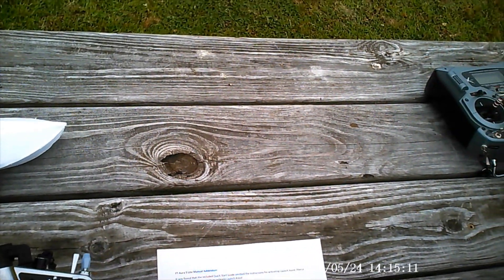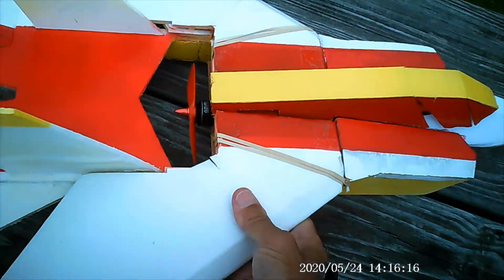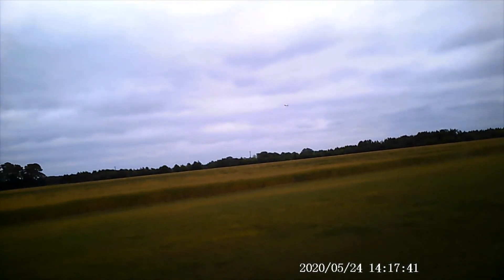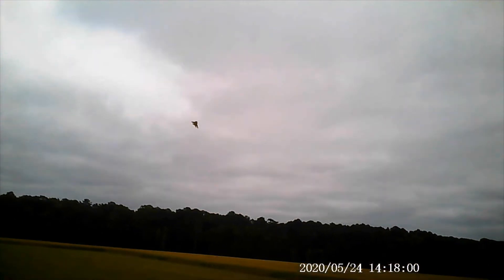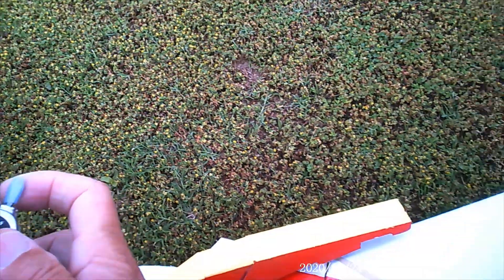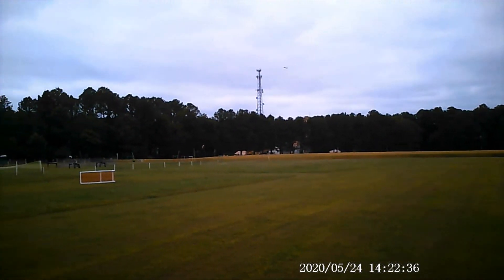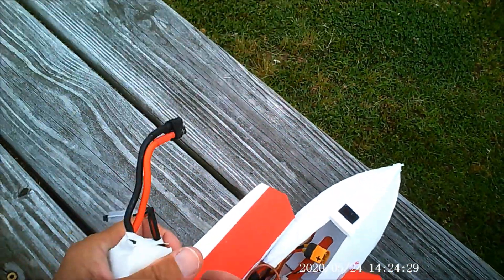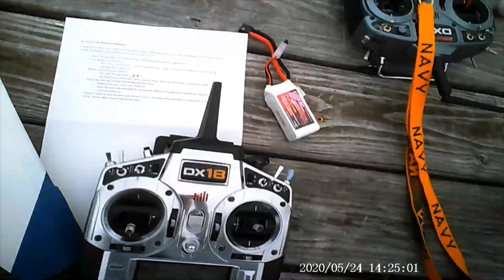Flite Test Bravo with Aura 5 Lite doing a Launch Assist Calibration flight on 24 May 2020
This is the calibration flight for LAUNCH ASSIST with my Aura 5 Lite stabilizer in my Flite Test Bravo model modified without the canards. The audio is behind the video by about 10-15 seconds. Sorry about that. I don't know why that is. When using the Aura 5 Lite, the throttle response is not instantaneous so my recommendation is to pay attention to the throttle before letting go on the hand-launch. It may not have fully spooled up to your desire RPMs.

I flew this model the day before and did the TRIM calibration flight but didn't have the procedure sheet for the LAUNCH ASSIST procedure. At TIME 14:21:11 I landed and tried to do another LAUNCH ASSIST takeoff, but the Aura 5 only allows it once after powering up. That makes sense b/c you don't want it to activate if you're in the middle of a maneuver requiring full up ELE and full left AIL.

I'm using a 1300mAh 3S 55C China Hobby Line LiPo. The plane flies nose heavy so some UP elevator trim is in mechanically. No Tx trims are allowed with the Aura 5 Lite when doing the LAUNCH ASSIST procedure. It did the launch just fine with an additional 30 degrees I think of UP ELE, and flew off in a very level attitude. I am curious as to how this Aura 5 Lite will perform in a normal tail and wing fixed wing aircraft for hand-launching. EDIT: I did install the Aura 5 Lite into a fixed wing normal tail airplane and the video is

About half-way through the video, when I say I'm in the NORMAL, no-stab mode, I'm not. I was still in the Auto-Level mode b/c I forgot to throw the FM switch. But I finally did get to the NORMAL no-stab mode and the plane flew very well. As I showed in my  previous flight, the throttle takes some time to spool up if you use the THR CUT while inflight.